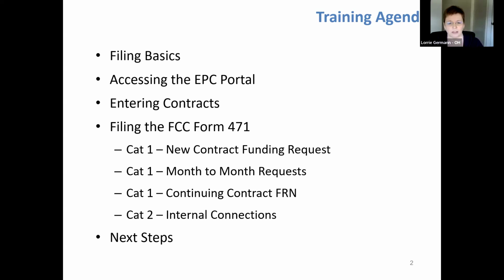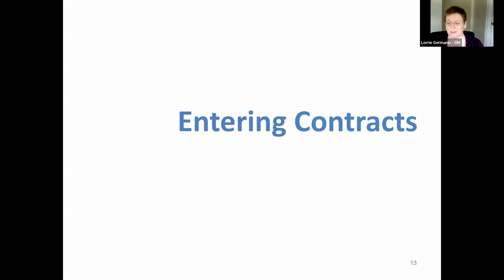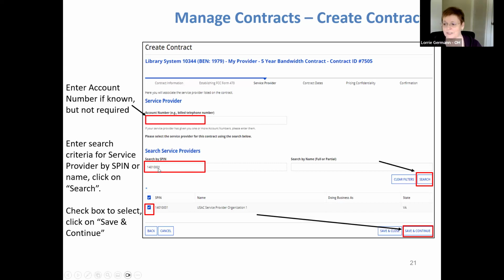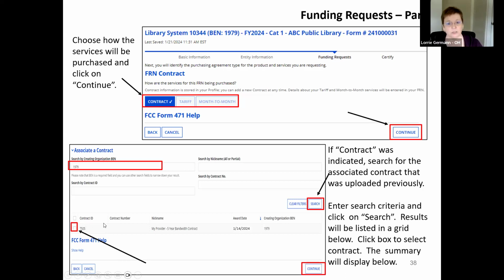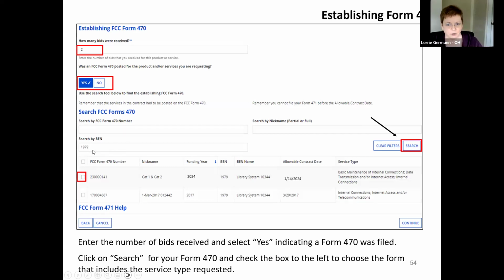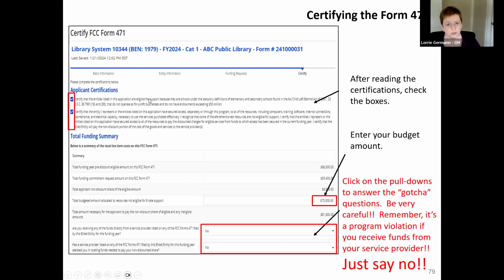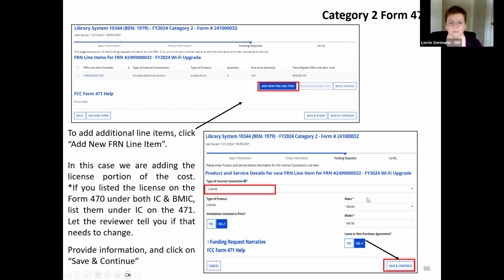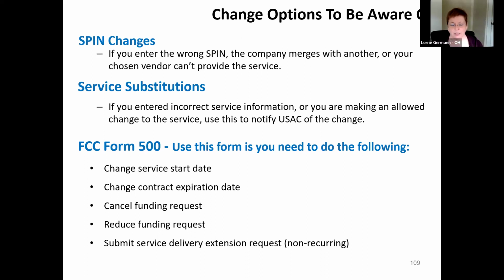OPLIN FY2024 Form 471 Workshop for Libraries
Filing Basics 3:59

Accessing the EPC Portal 10:49
Entering Contracts 21:01
Creating the Form 471 49:38
Adding Month to Month Funding Requests 1:15:16
Copying FRN 1:26:09
Completing the Form 471 1:33:54
Category 2 Form 471 1:42:28
After the Form 471 - Next Steps 2:03:18